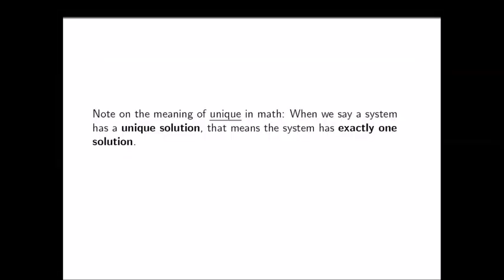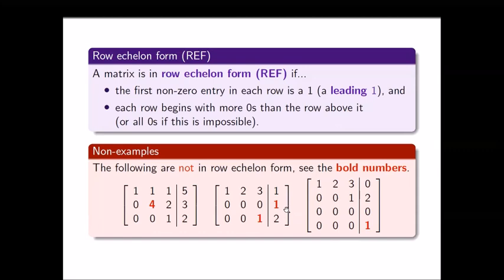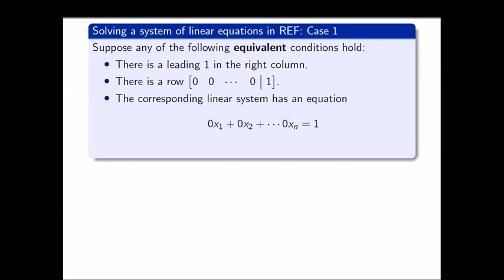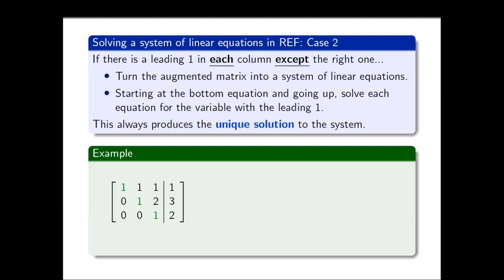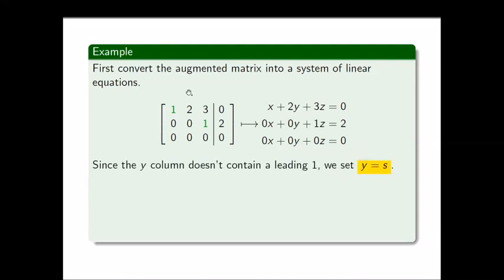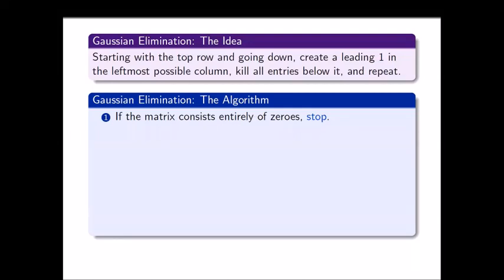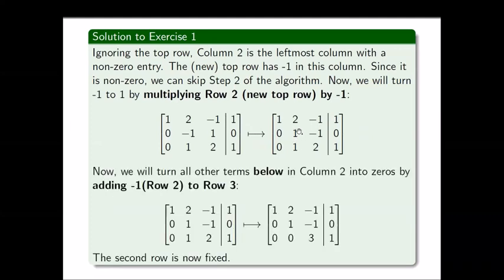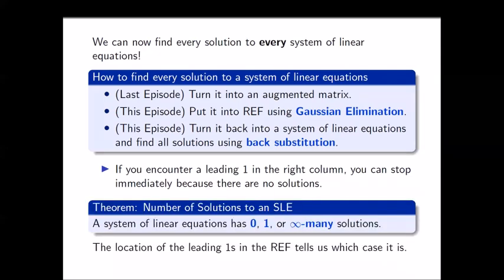Linear Algebra I, Episode 03: Row echelon form and Gaussian elimination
Episode 03: Row echelon form and Gaussian elimination